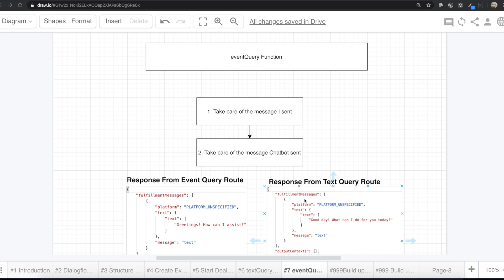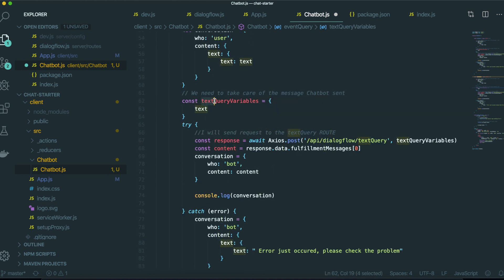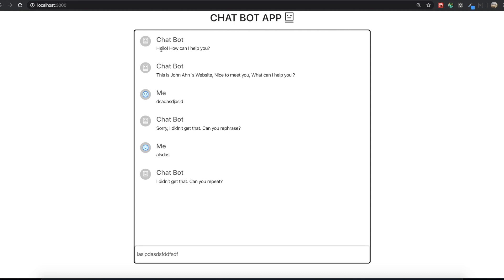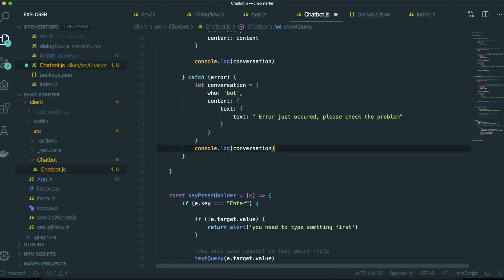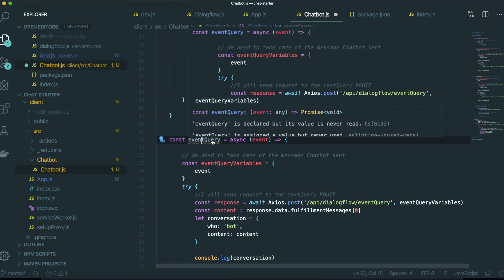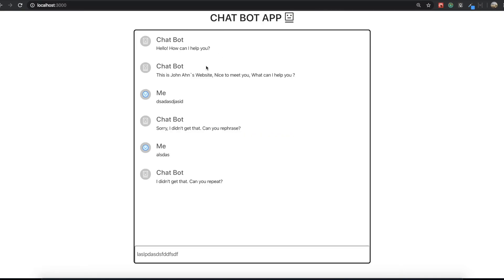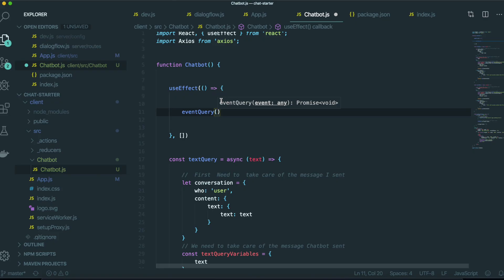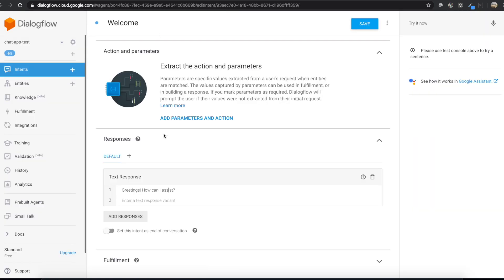Chatbot Clone #7 eventQuery Function ( Dialogflow, React Project , MERN Stack )